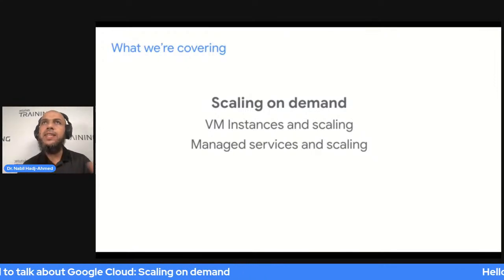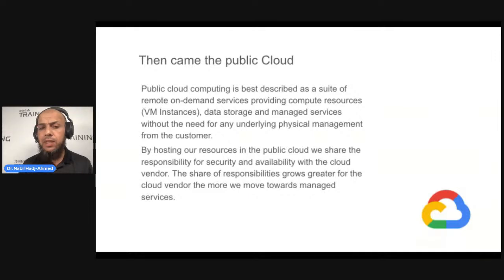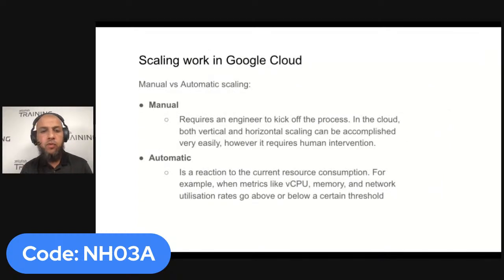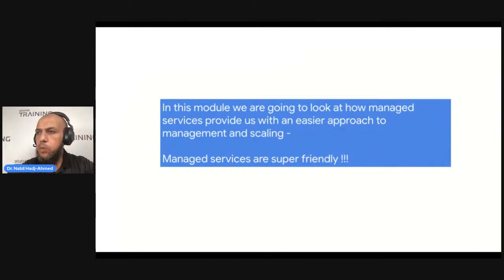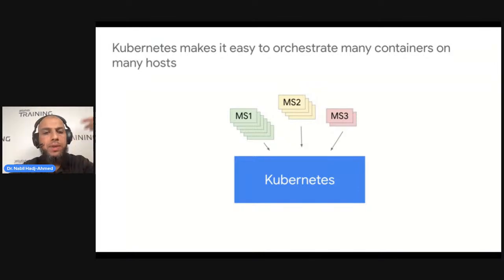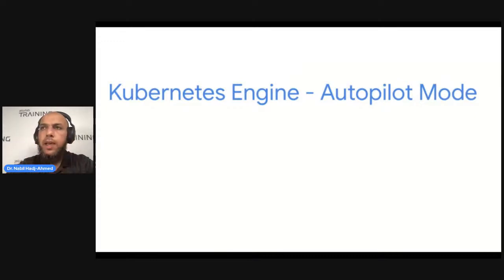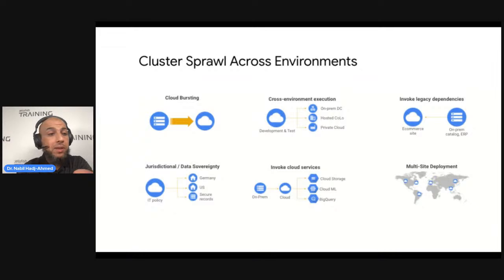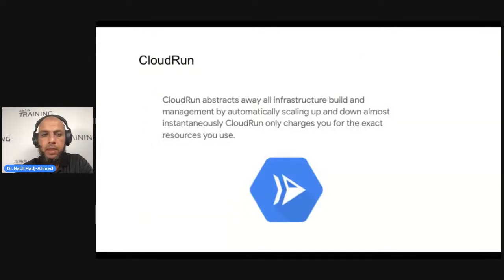Cloud:Ep#2 Google Cloud: Scaling on demand (Dr. Nabil Hadj-Ahmed)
Session Title
Google Cloud: Scaling on demand (Dr. Nabil Hadj-Ahmed)
Session Description
What is scalability in cloud computing and how it is handled in Google Cloud